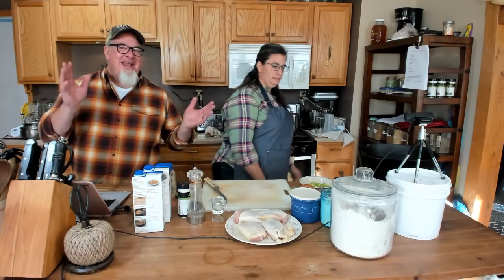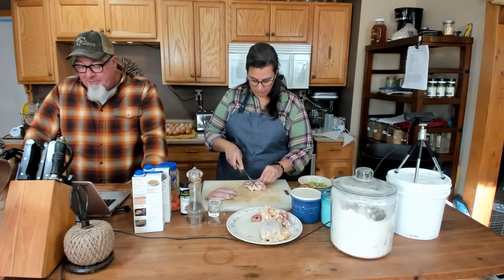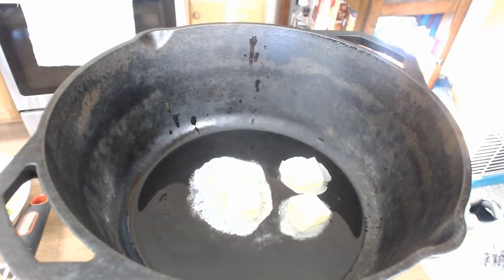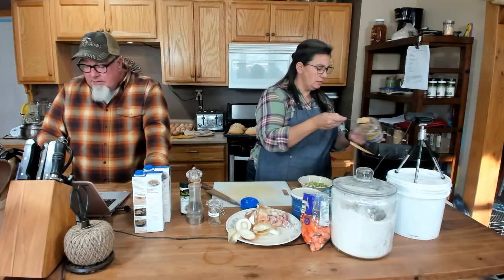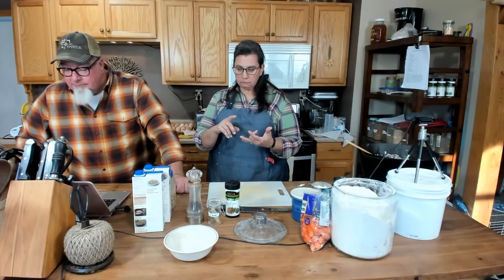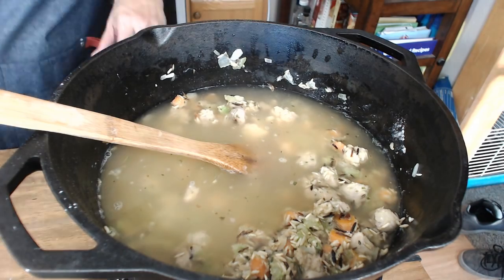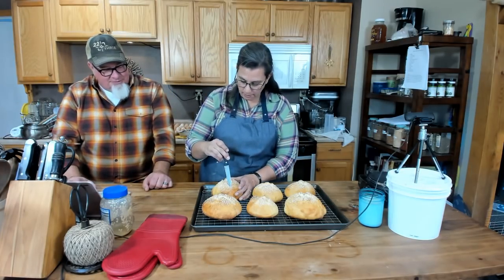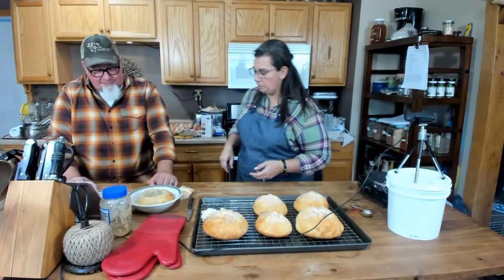Easy FALL Recipes - Creamy Chicken and Wild Rice SOUP